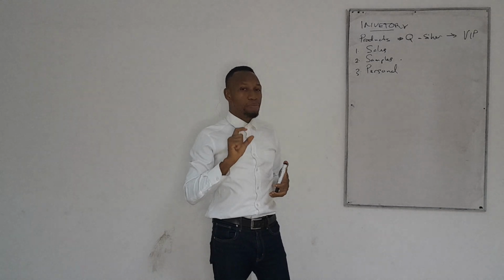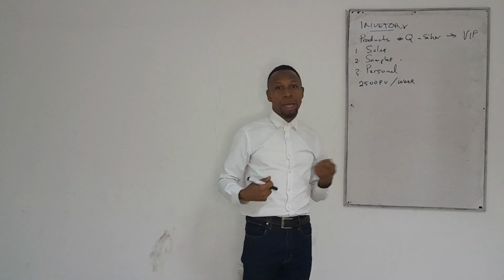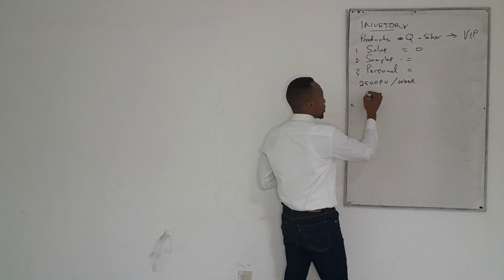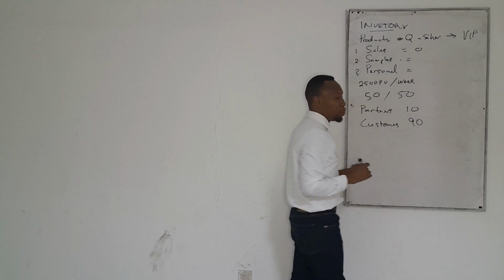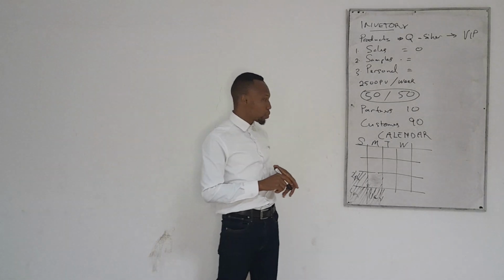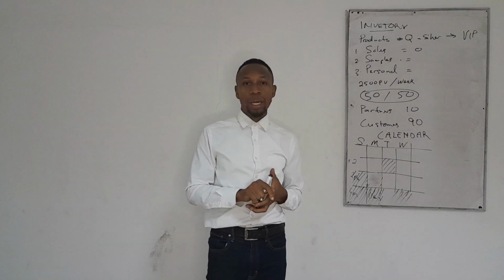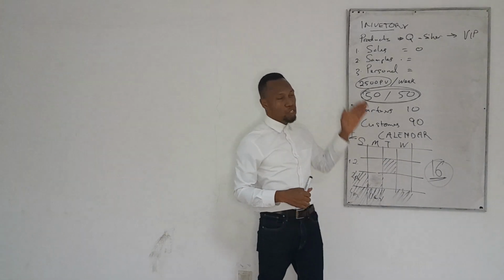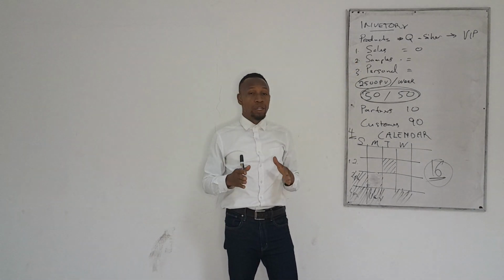Inventory & Calender Training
Private training developed for Longrich Active Builders